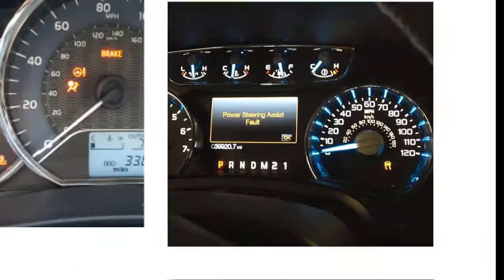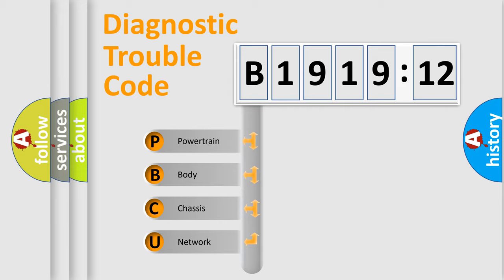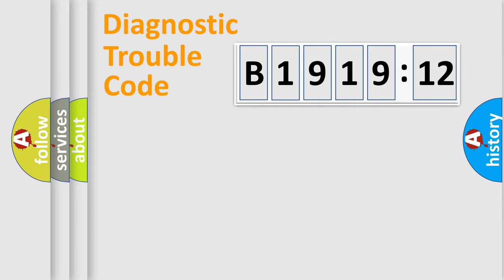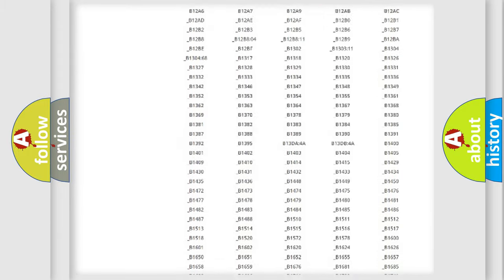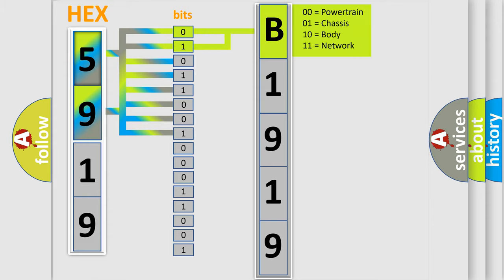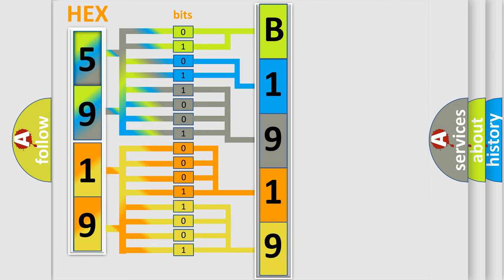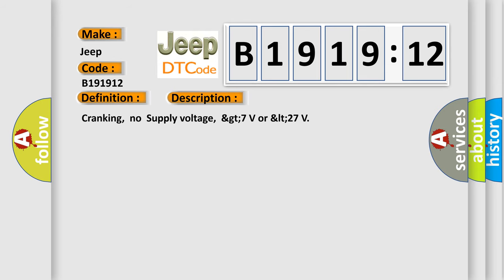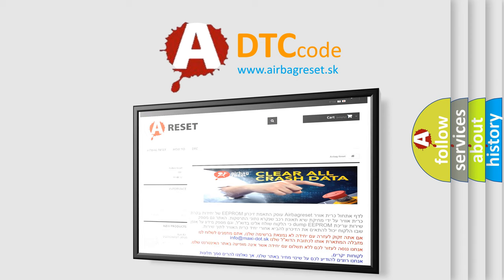DTC Jeep B1919-12 Short Explanation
Contents:
0:21 Basic DTC analysis according to OBD2 protocol standard.
1:48 Insight into programming
2:58 A diagnostically understandable description of the Diagnostic Trouble Code
3:05 Basic error definition

Make:
Jeep
Code:
B1919 12
Definition:
Invalid Data Received From Vehicle Dynamics Control Module
Description:
Cranking,noSupply voltage,&gt;7 V or 27 V
Failure Type: